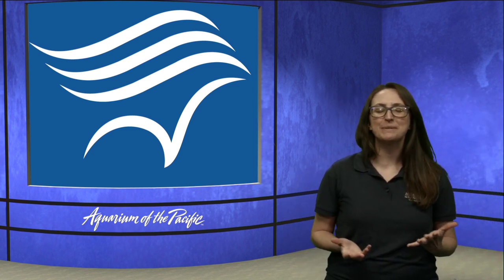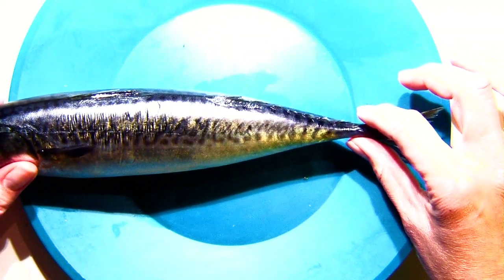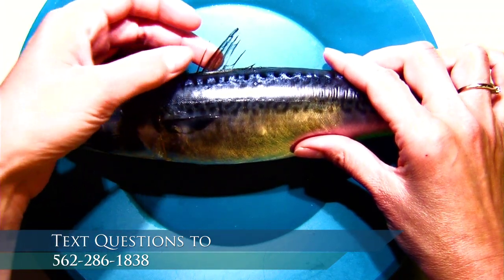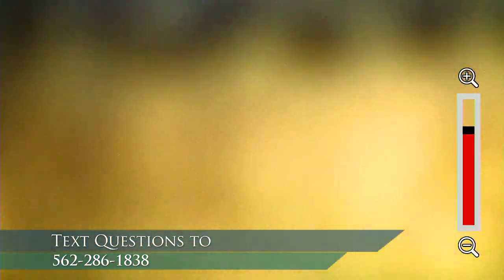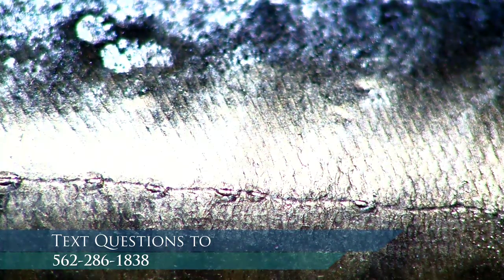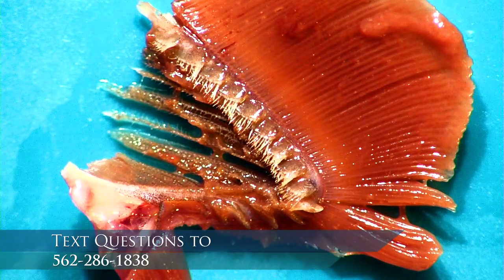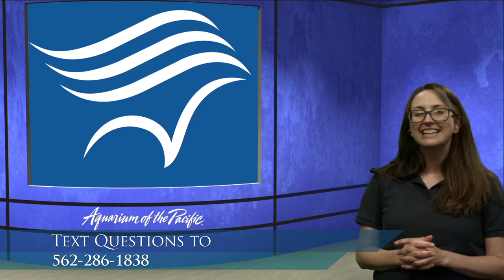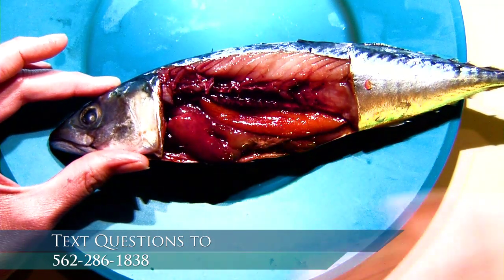Mackerel Dissection (Gr 6-12)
Investigate external and internal fish adaptations as an educator dissects a Pacific mackerel.